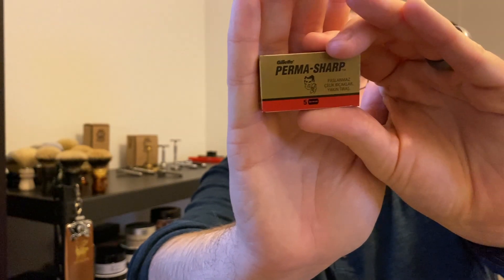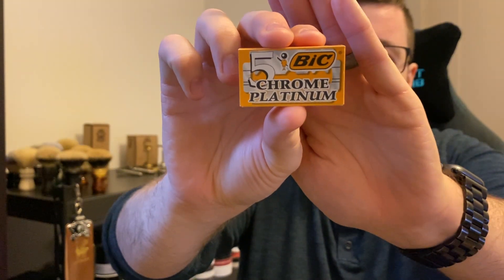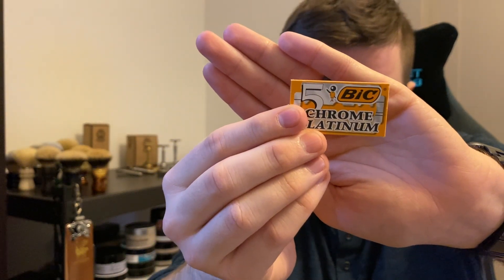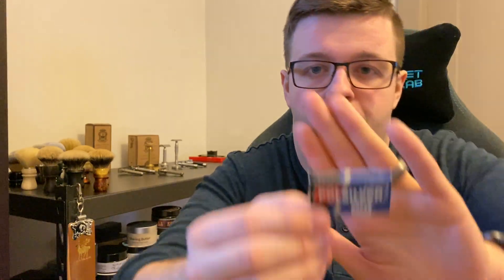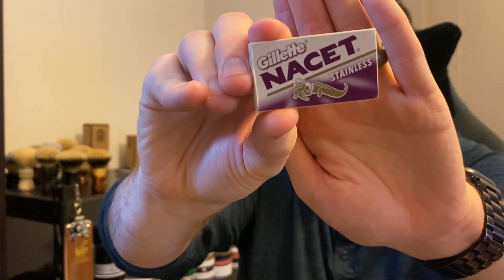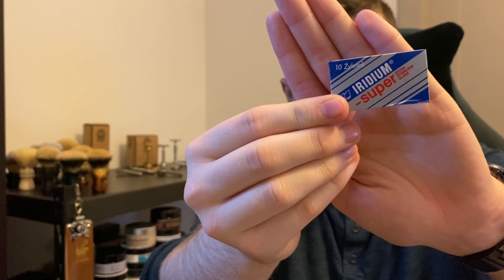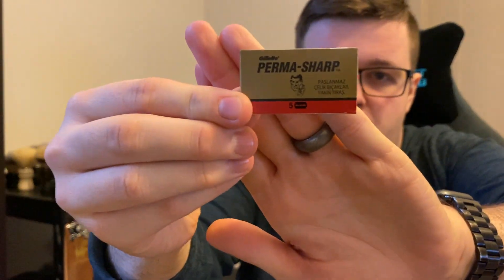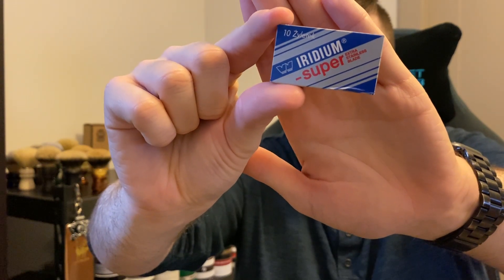THE BEST 5 DOUBLE EDGE RAZOR BLADES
Hey guys, really excited to make this video:

1. Difficult to find, can often be counterfeit - be careful.
2. Single Pack 100 Pack
3. Difficult to find, can often be counterfeit - be careful.
4. Single Pack 100 Pack
5. Single Pack 100 Pack